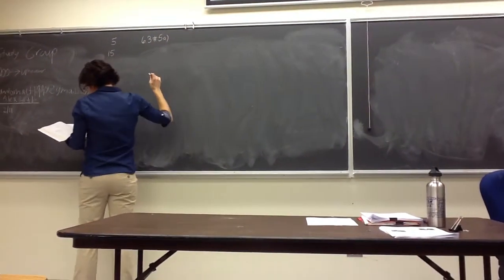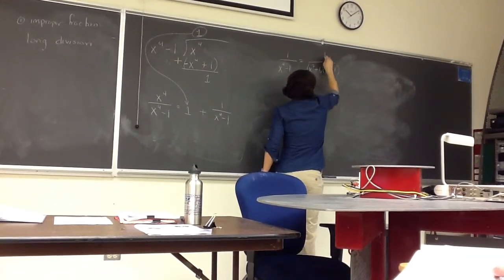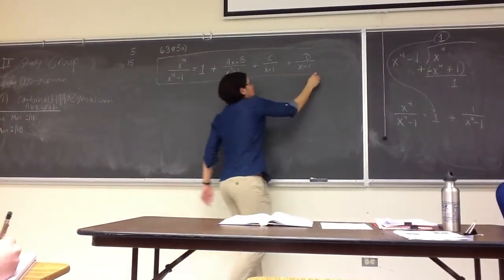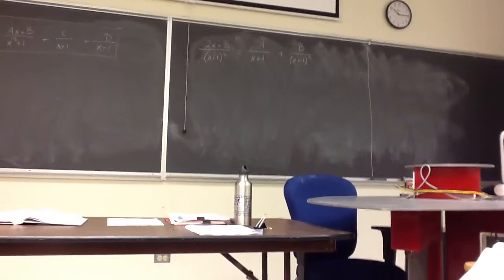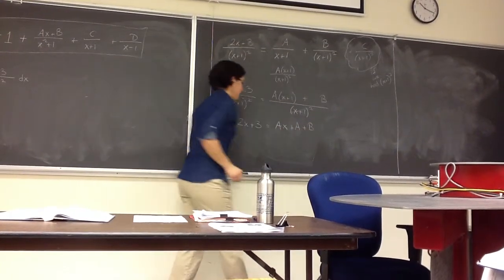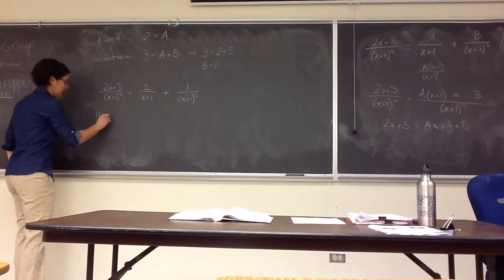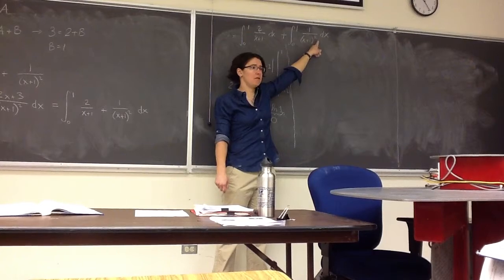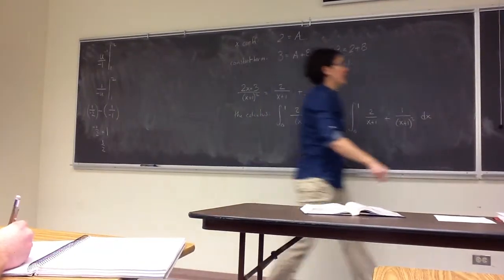Practice Problems 6 3 5 and 15 01